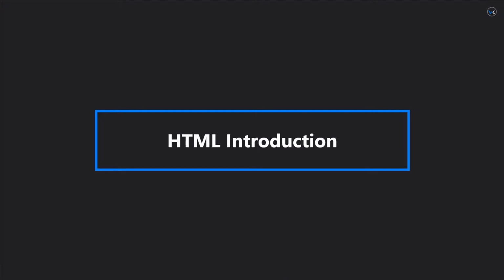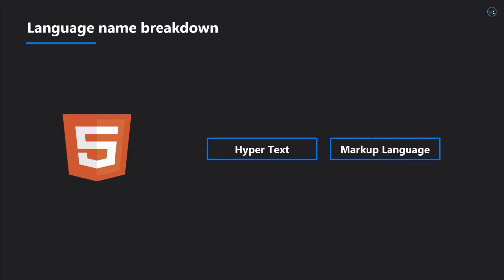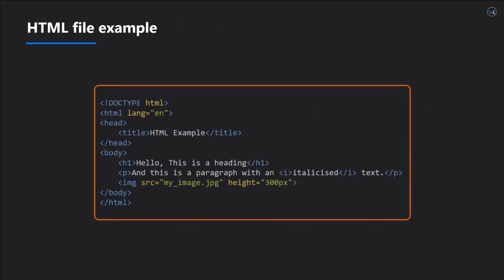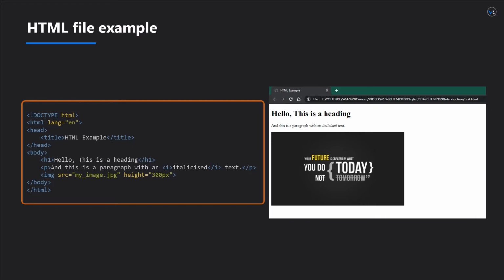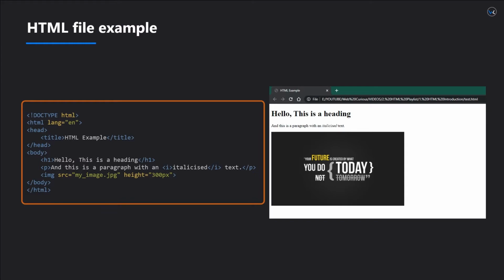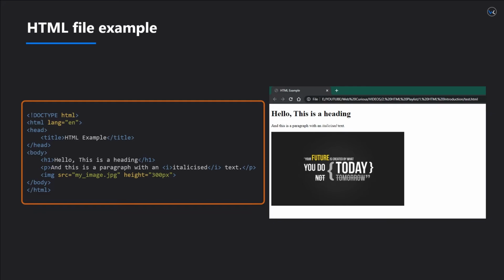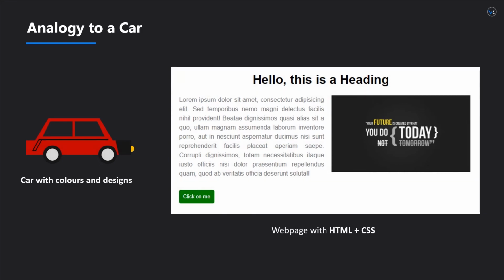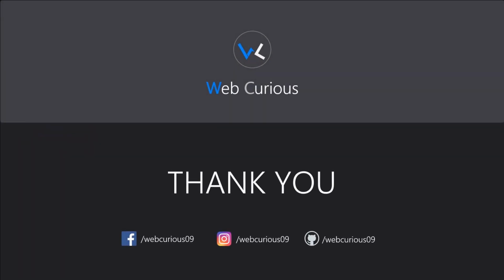1. Introduction to HTML | HTML Tutorial | Web Curious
I have introduced you to HTML in this video. Hope you will like it.
The next video will be on setting up your computer to start developing.

Timestamps:
00:00 Intro
00:24 What is HTML?
00:56 Name breakdown
02:04 HTML file example
03:34 Analogy to a Car
04:35 Outro

HTML tutorial
html5 tutorial
html web curious